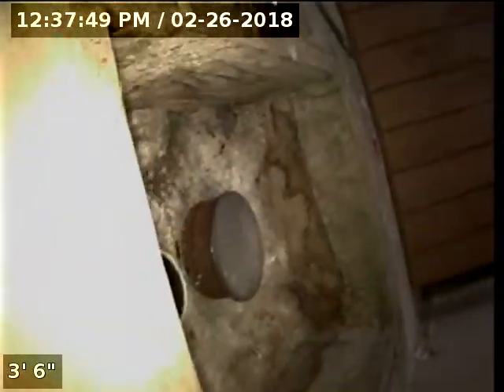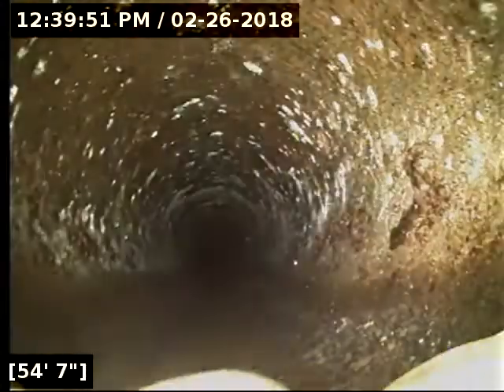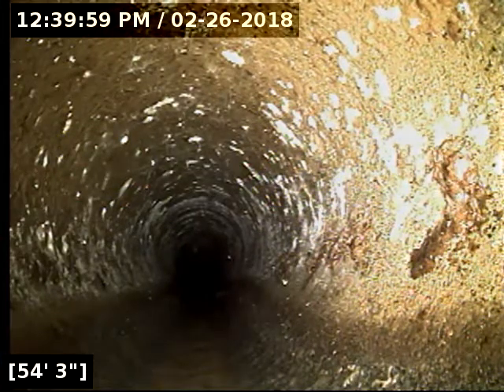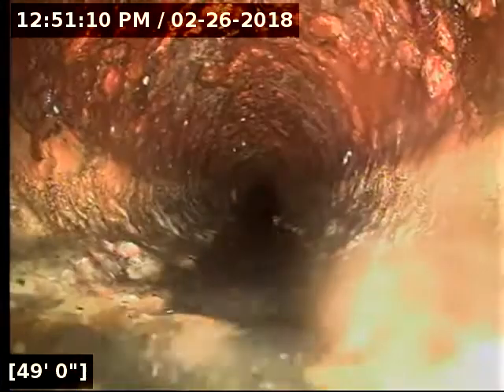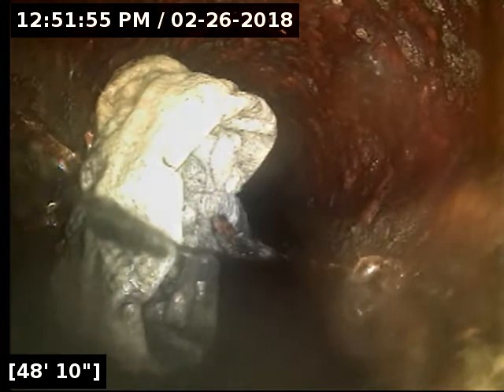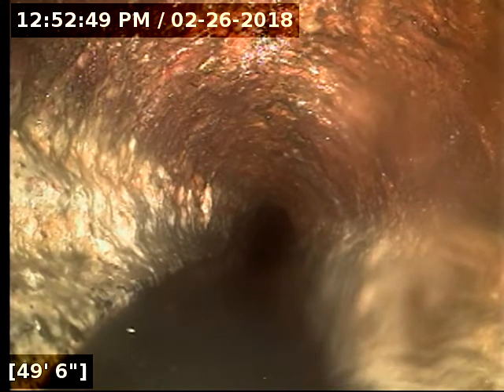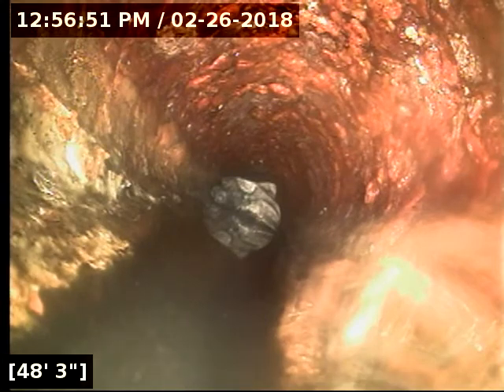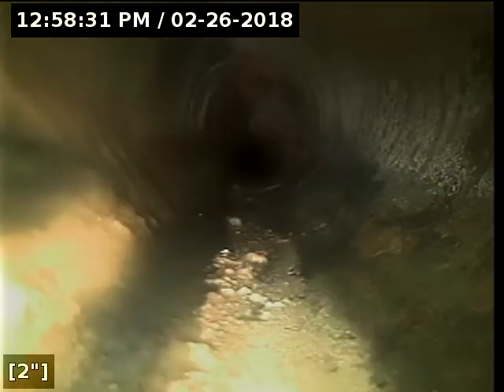4243 SW Vesta st